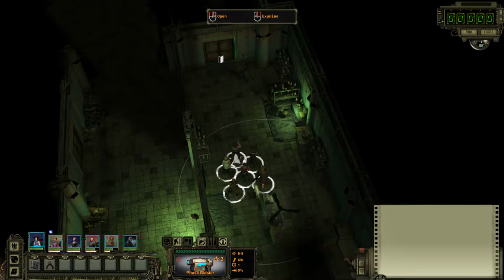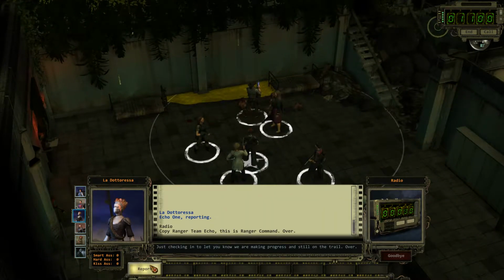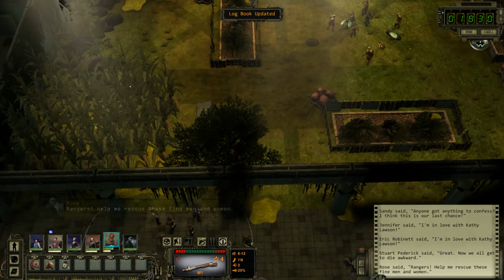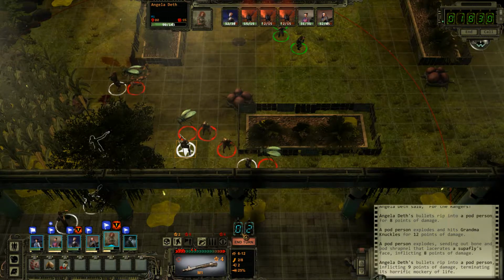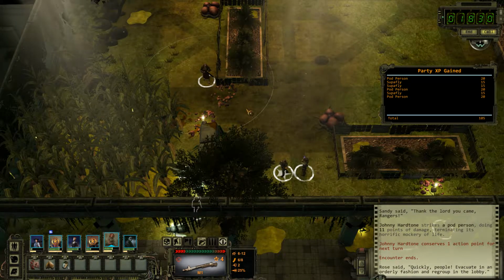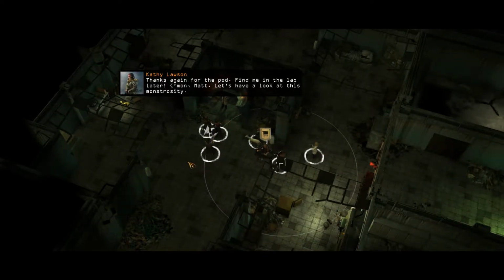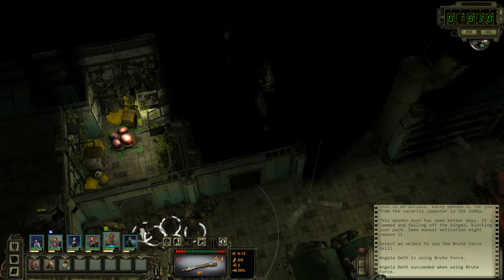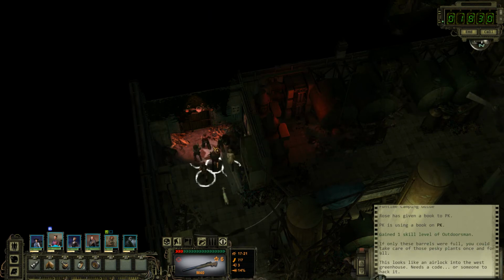Let's Play Wasteland 2 (Blind) #9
In this episode we clear out the western greenhouse in the Ag Center and rescue some scientists. Angela gets hurt but might make it out OK.